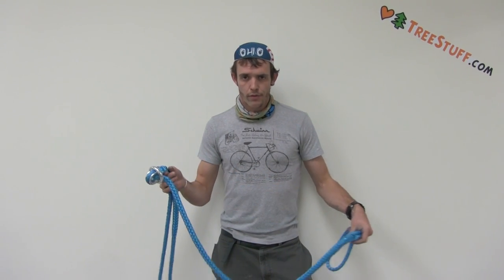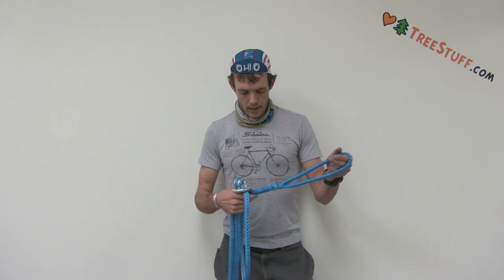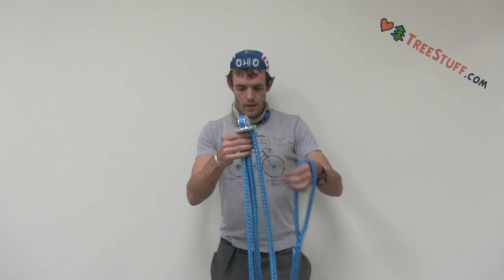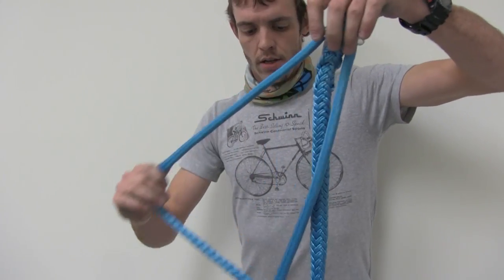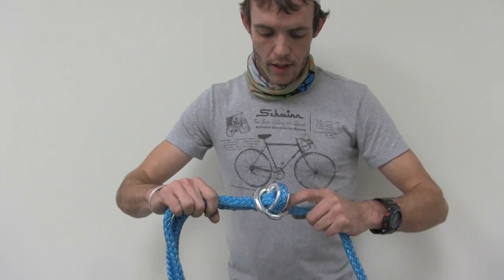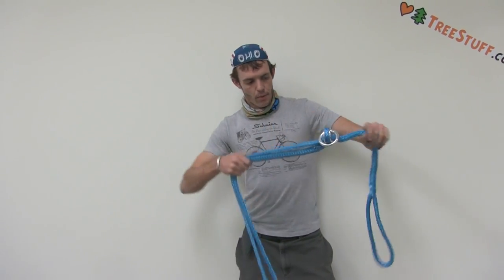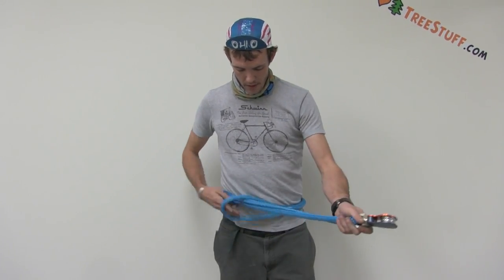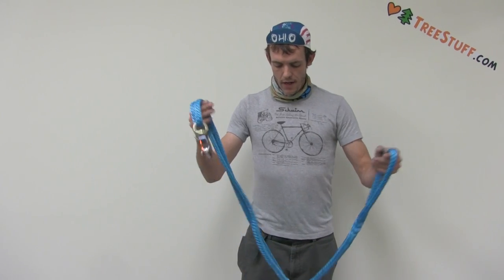Experimental Adjustable Sling - TreeStuff.com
Love it? Hate it? Comment.